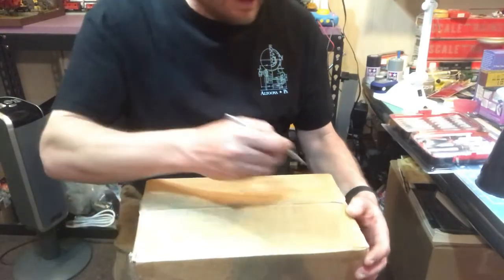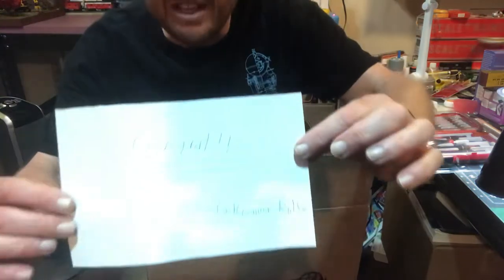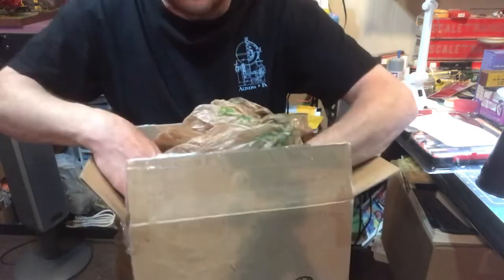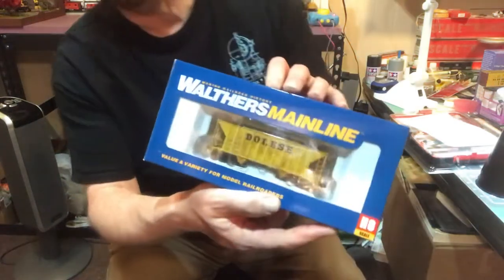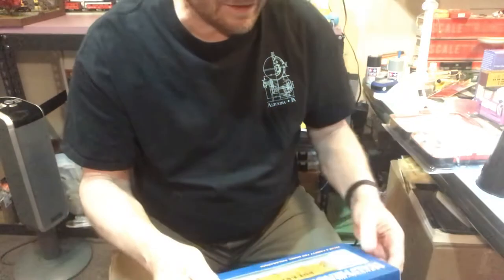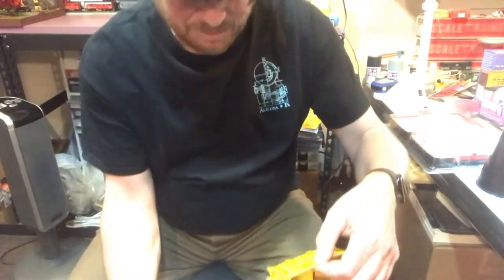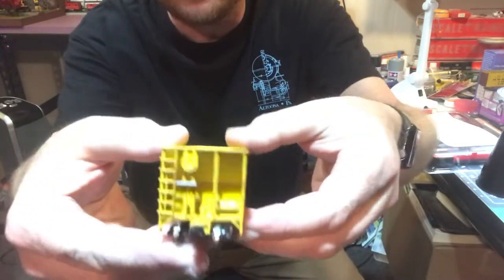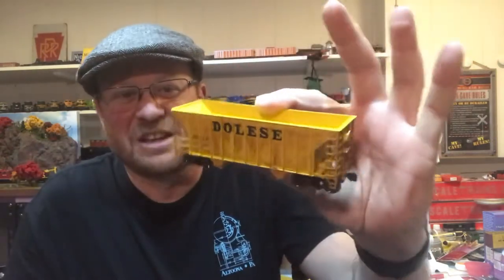Railroad Post Office #1 (I won!)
On the LACKAWANNA RAILFAN youtube channel, there was a 200 subscriber give away and I won!